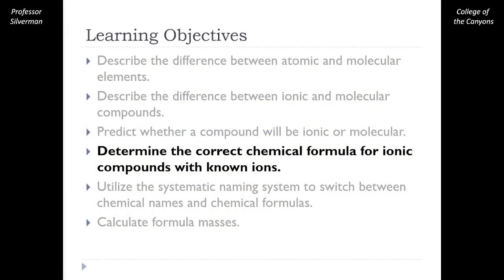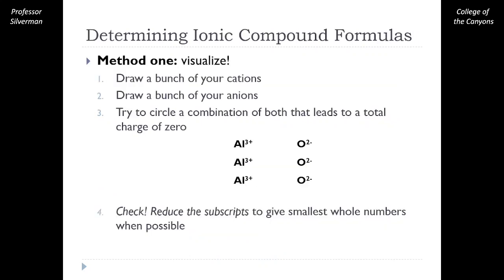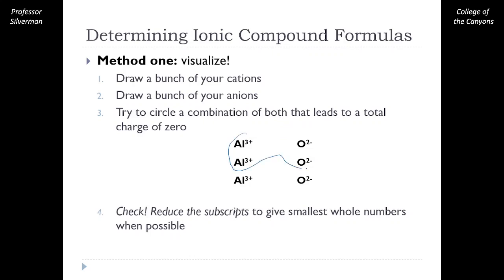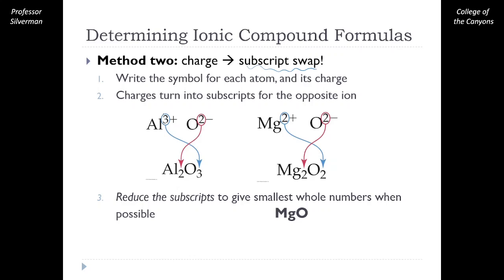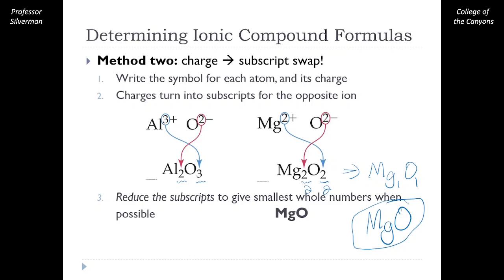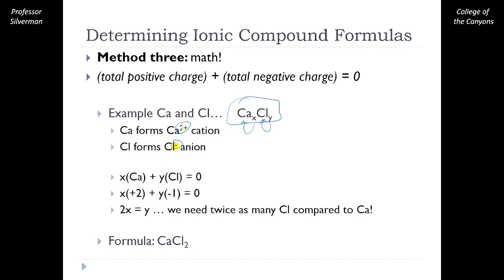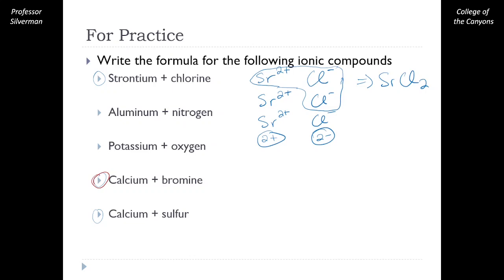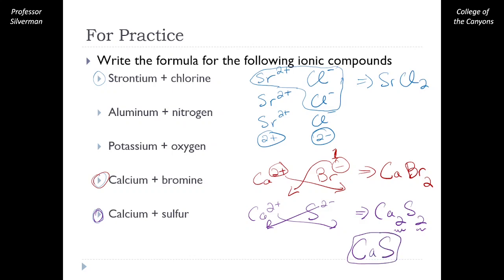Ionic Compounds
Chapter 5
Objective 4 - Determine the correct chemical formula for ionic compounds with known ions.

0:00 Introduction
0:26 Ionic Compounds
1:55 Method 1 - Visualize
4:54 Method 2 - Subscript Swap
7:06 Method 3 - Math
8:56 Examples and Practice Questions
12:00 Molecular Compounds - Sneak Preview
12:33 Conclusion